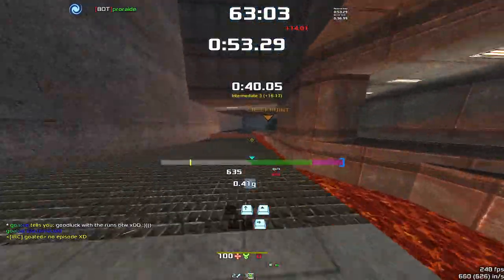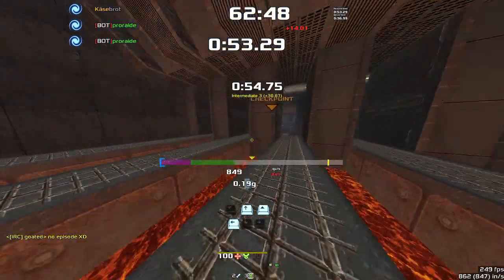Noob Friendly Route | XDWC 2021 Map 2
This quick video shows the walkable route through the second map for Xonotic DeFRaG World Cup. This can be done without any knowledge of Xonotic's movement.